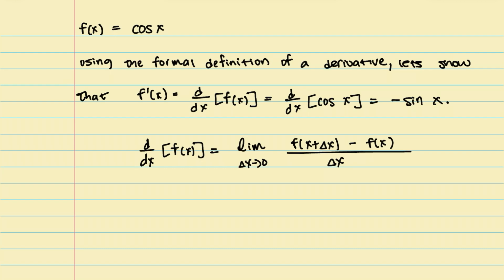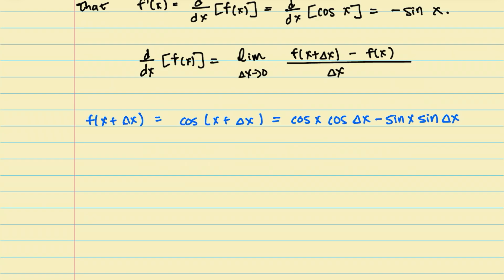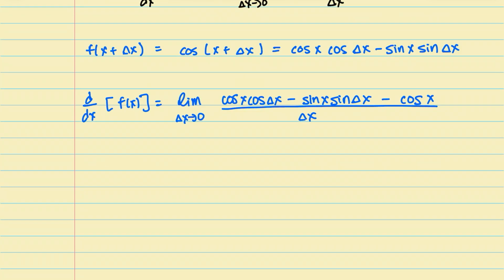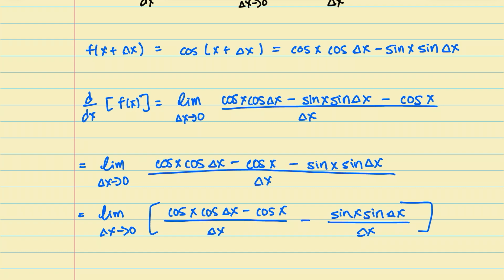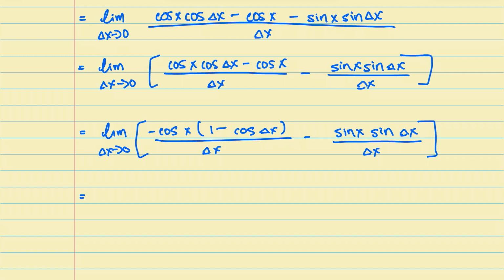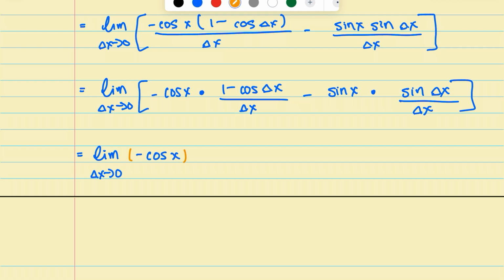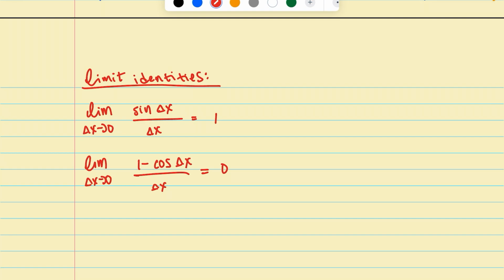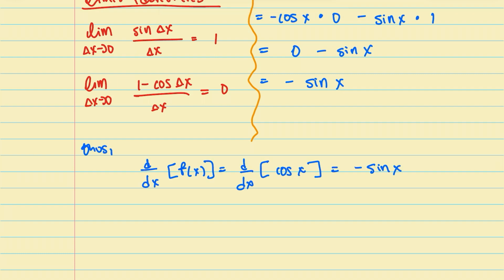Calculus | Finding the Derivative of the Cosine Function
In most calculus classes, you have to take by faith that the derivative of cosine is equal to the negative sine function.

In this video, I'll go ahead and show this derivation (step-by-step) by taking the derivative of a cosine function using the formal definition of a derivative and showing that it's equal to the negative sine function.